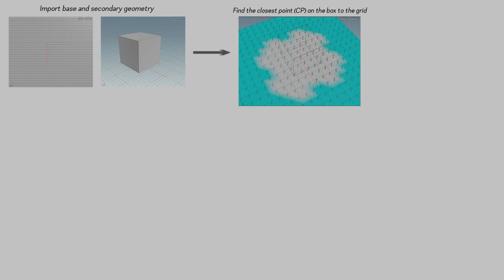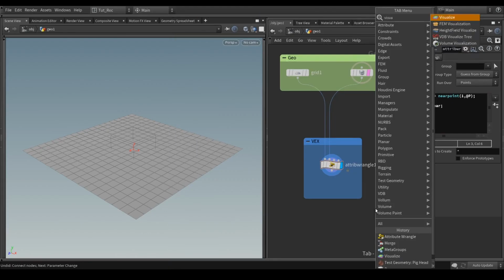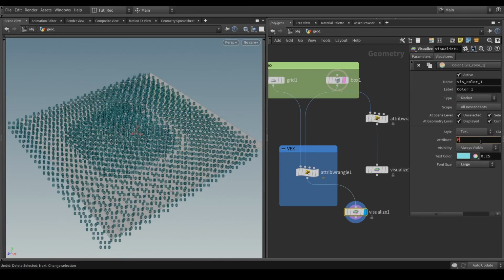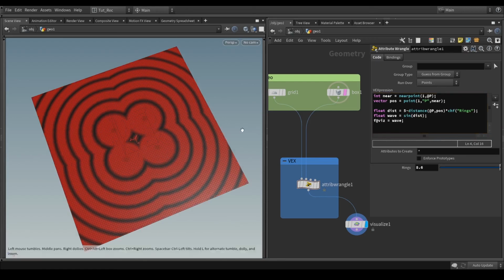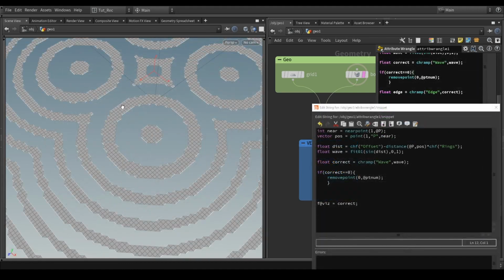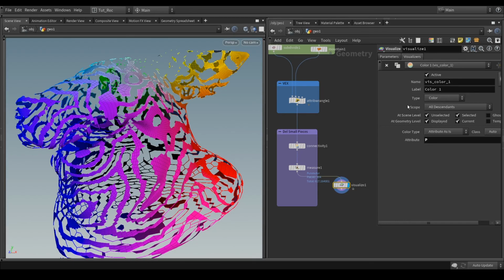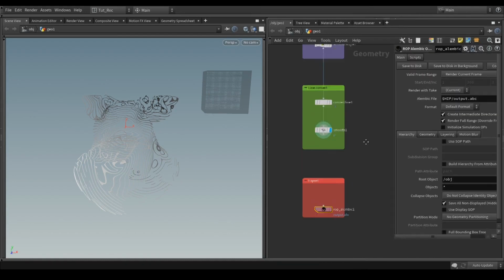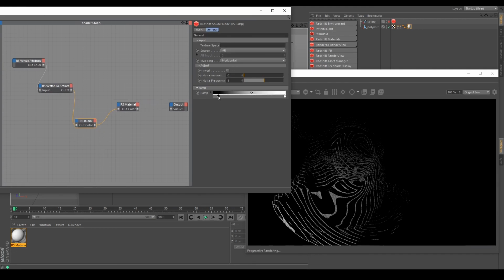Houdini Tutorial Wavy Pattern Generation + Cinema 4d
We introduce you Roman Pillai, he was kind and let us use his video for our community.

In this tutorial we'll be going over the steps to generate a wavy pattern using simple VEX functions. This is more of a VEX oriented tutorial than my usual videos, but it should be easy to follow along since I will be giving a visual breakdown of each and every line and their effect on the geometry.